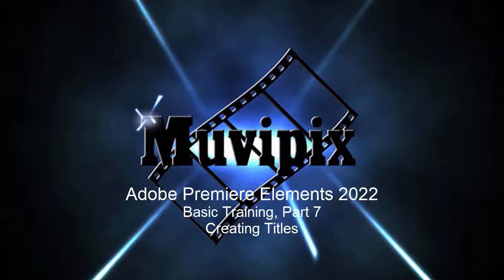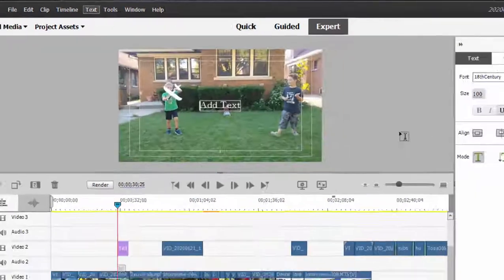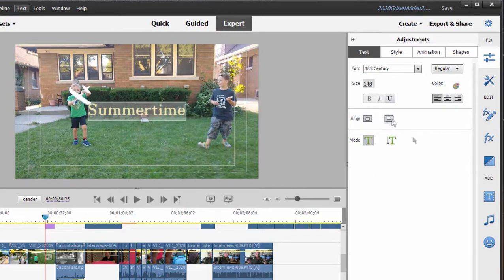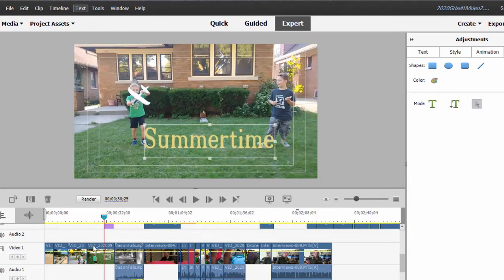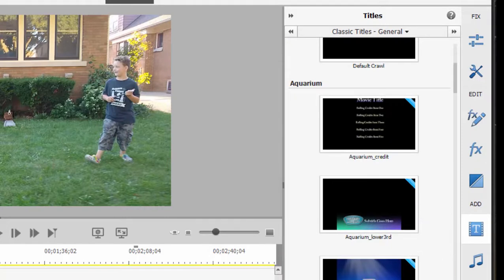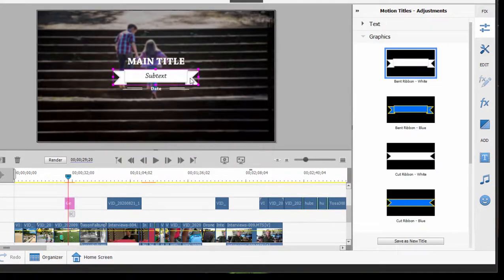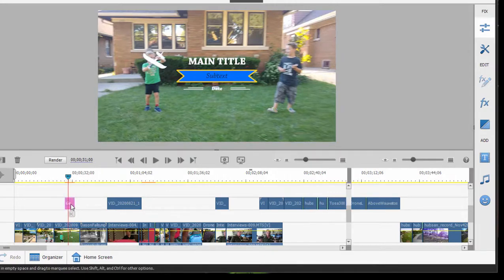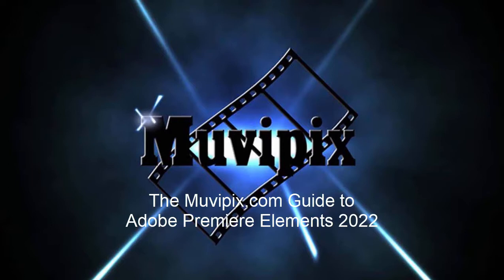Basic Training for Adobe Premiere Elements 2022, Part 7 of 8